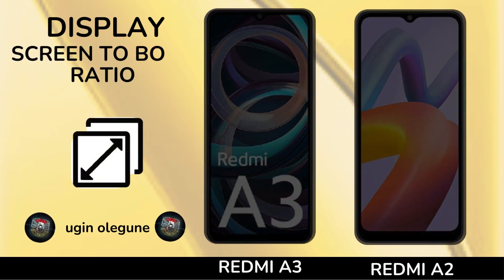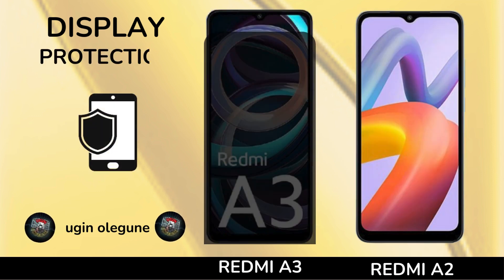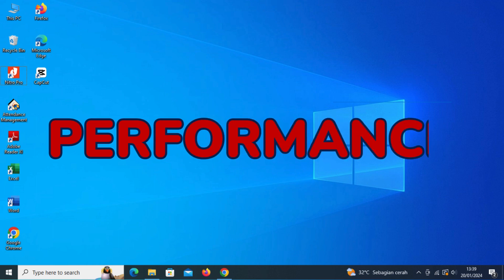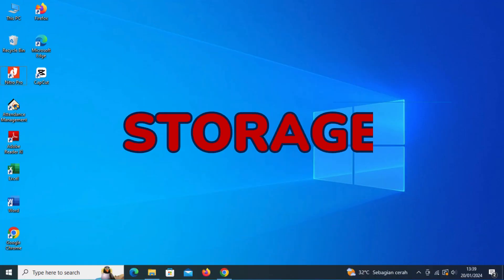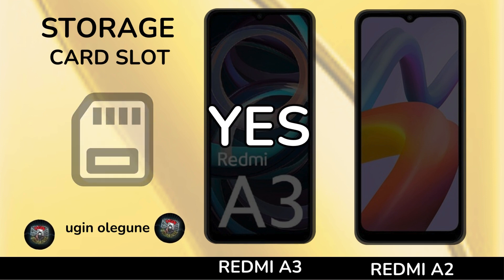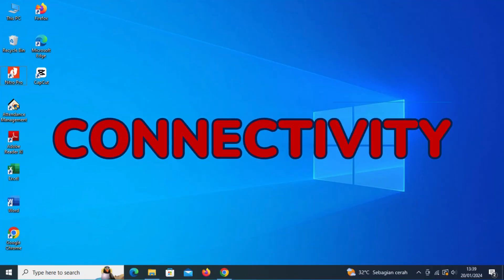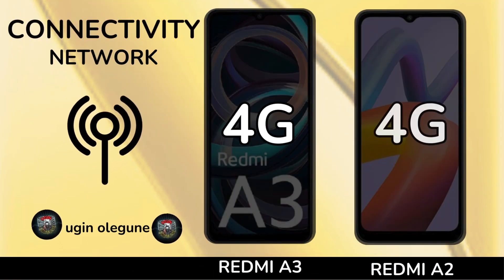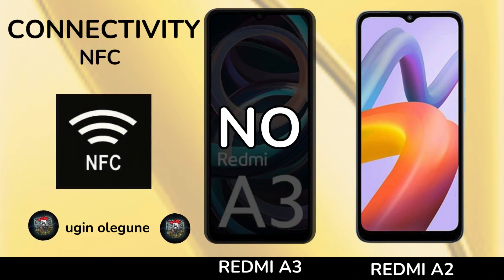Redmi A3 vs Redmi A2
In this video we will compare :
DISPLAY
SCREEN TYPE
REFRESH RATE
BRIGHTNESS
SCREEN SIZE
BODY RATIO
ASPECT RATIO
RESOLUTION
PPI DENSITY
PROTECTION
BODY FRAME
WATER RESISTENT
SOFTWARE
OPERATING SYSTEM
CHIPSET
PROCESSOR
GPU
STORAGE
RAM
INTERNAL MEMORY
MEMORY CARD
CAMERA
MAIN CAMERA
MAX RECORD
ZOOM CAMERA
SELFIE CAMERA
SOUND
STEREO SPEAKERS
3.5 mm Jack
CONNECTIVITY
NETWORK
FINGERPRINT
BLUETOOTH
USB TYPE
NFC
BATTERY
CHARGING
PRICE

Redmi A3 price
Redmi A3
Redmi A3 vs
Redmi A3 unboxing
Redmi A3 camera test
Redmi A3 unboxing
Redmi A3 review

Redmi A2 price
Redmi A2
Redmi A2 vs
Redmi A2 unboxing
Redmi A2 camera test
Redmi A2 unboxing
Redmi A2 review